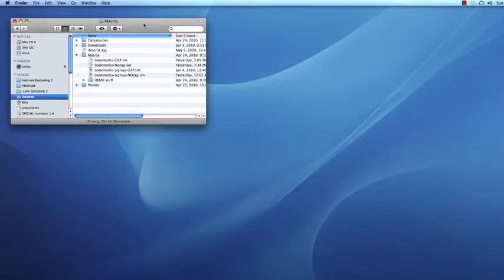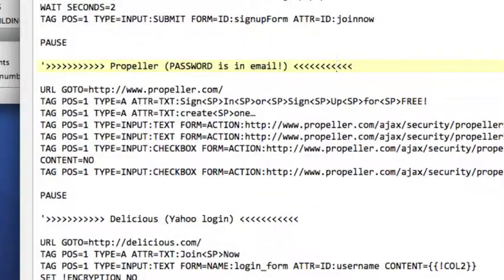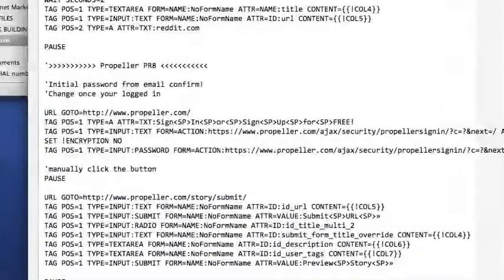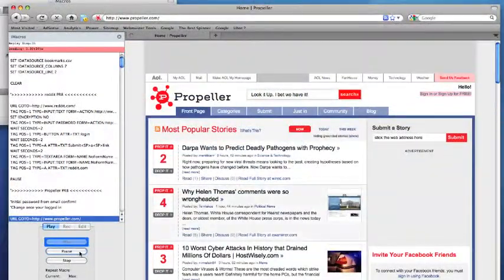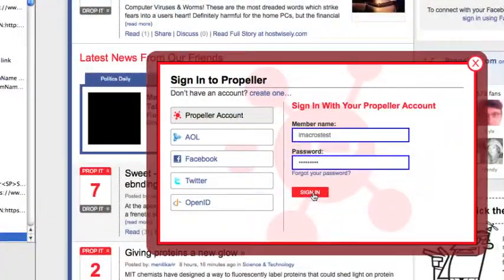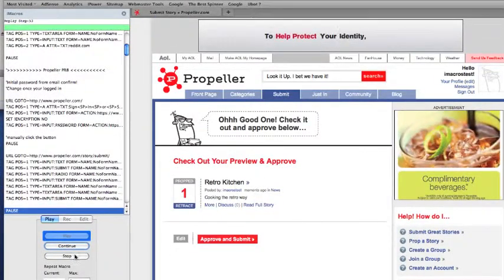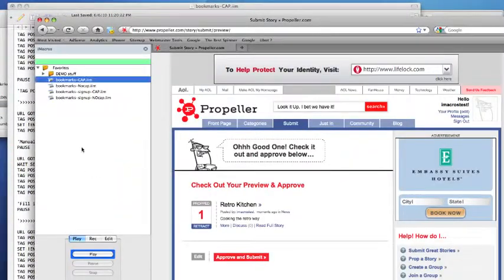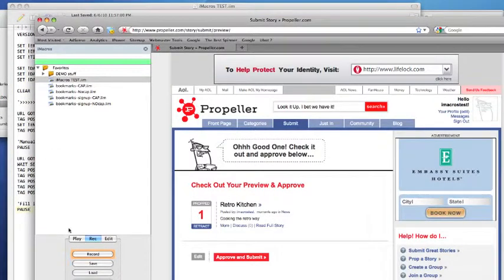15 working with bookmarks